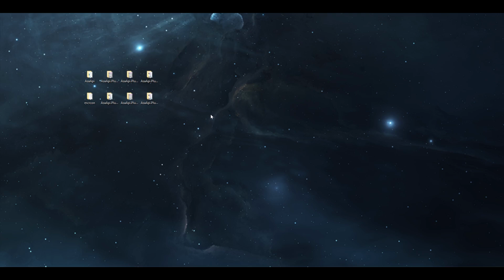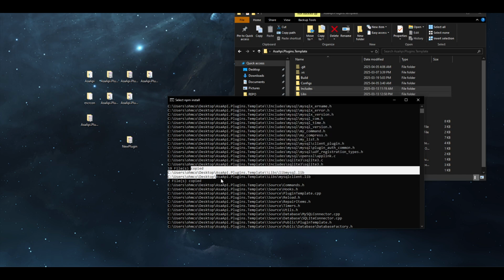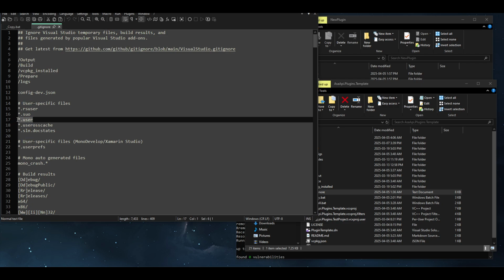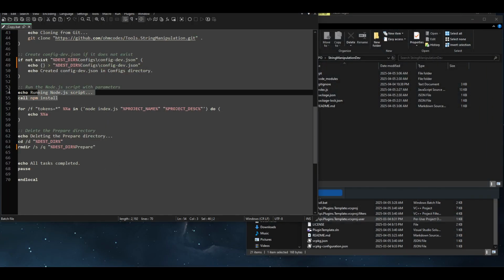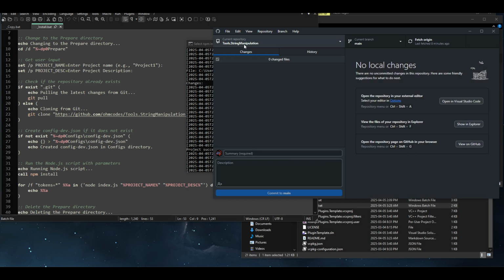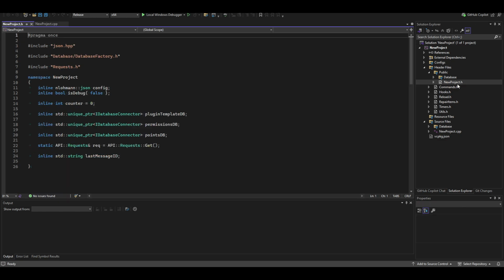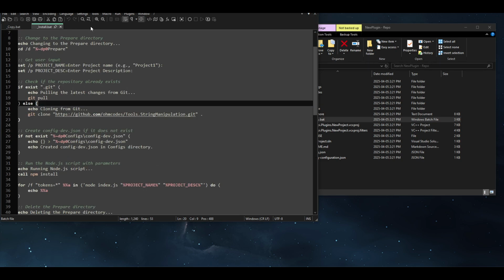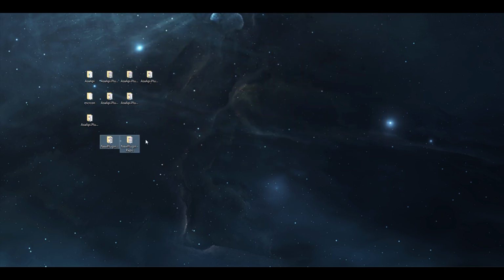How to Create AsaAPI Plugins (Serverside Mods) Part8 Automating daunting task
This video will teach you how to Automate Daunting task for your AsaApi Plugins Template like replace and renaming